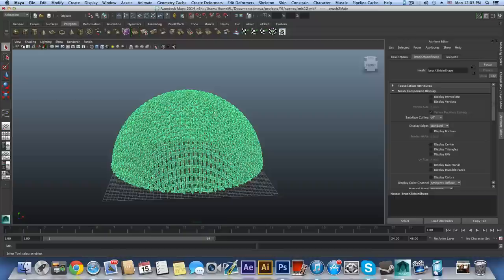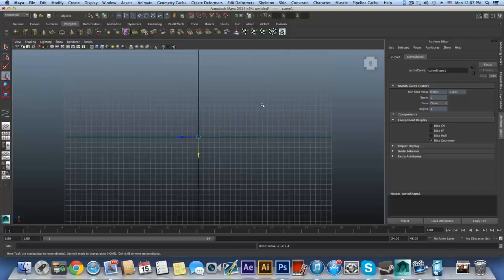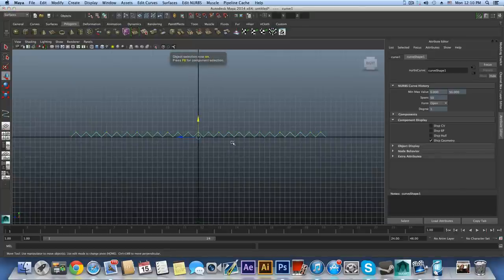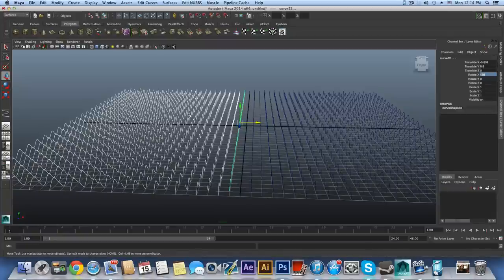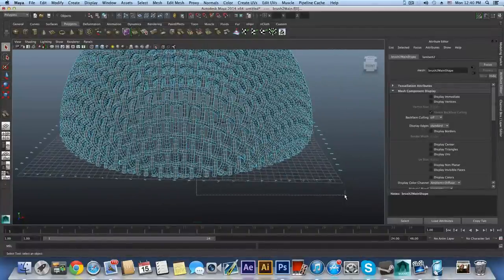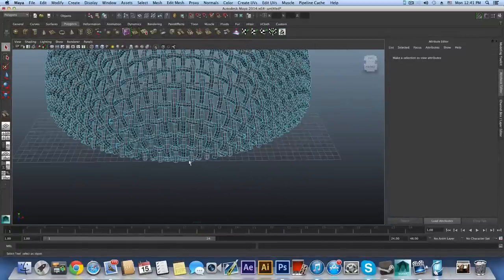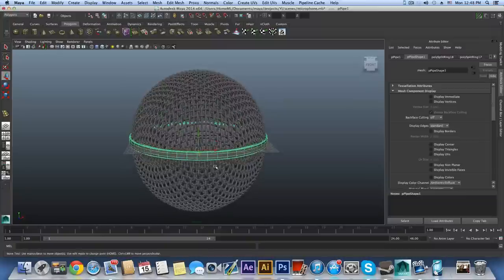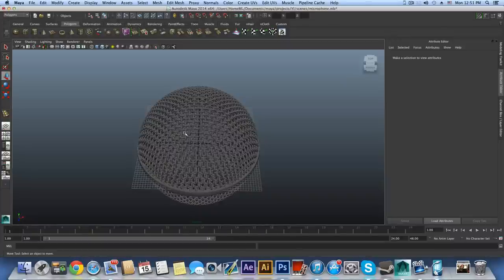Maya Modeling Tutorial- How to Model a grill of sphere microphone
in this Tutorial you will get to learn how to model a grill of a sphere microphone. this tutorial is originally posted by Maxim Kadashov's channel, here is link for the original video:

i decided to remake this tutorial cause first, its very good practice and knowledge, and second cause the original video doesn't have a voice instruction and its a bit hard to follow . also i got permission from the owner to remake it just in case you wonder.

i have 3 main goals , 1 is education 2. is new computer setup 3. open my own website. your help will be much appreciated. thanks in advance.